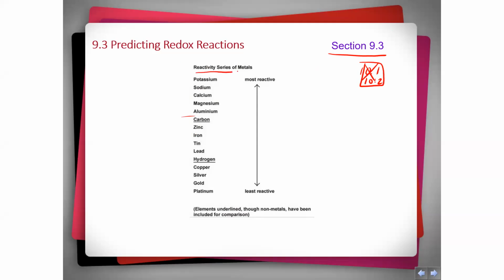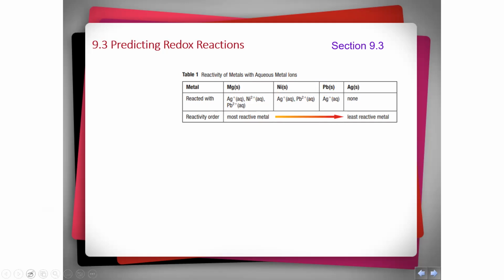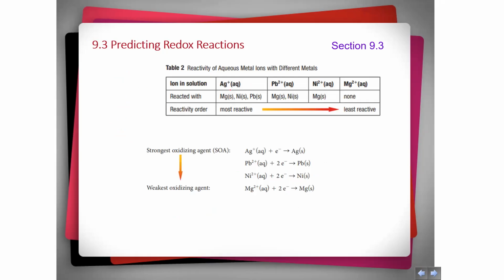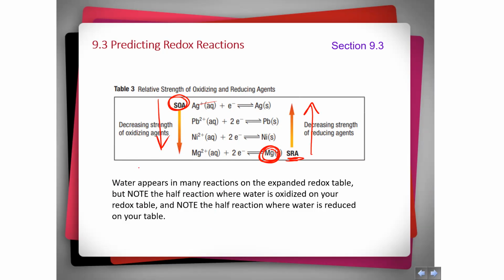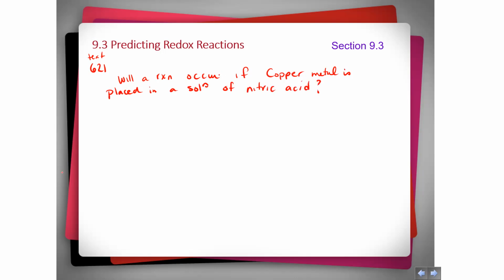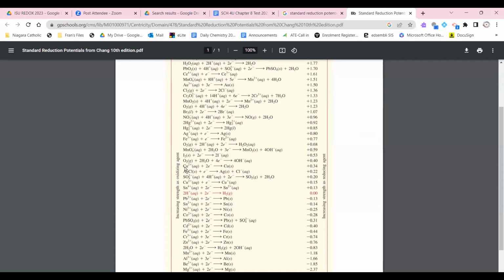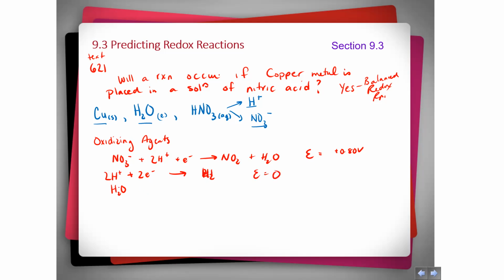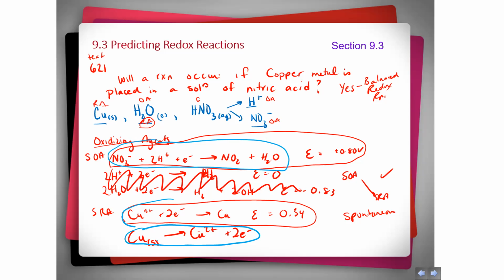9.3 Predicting Spontaneous Redox Reactions